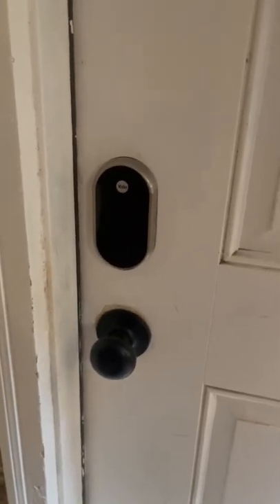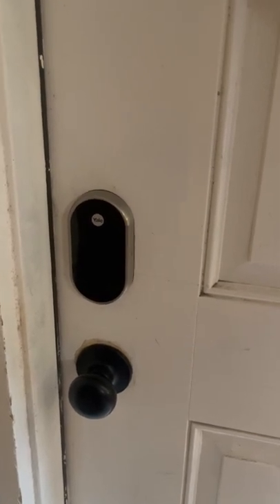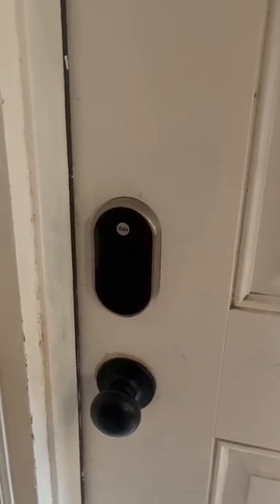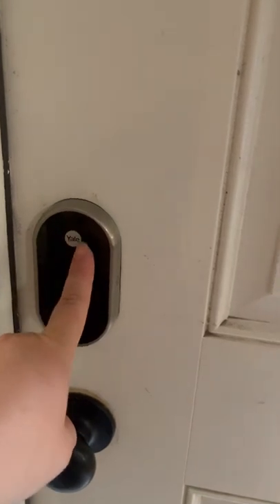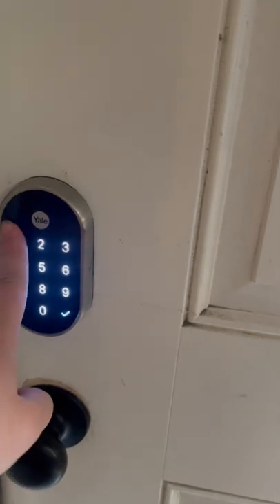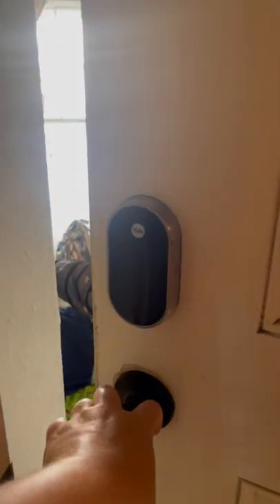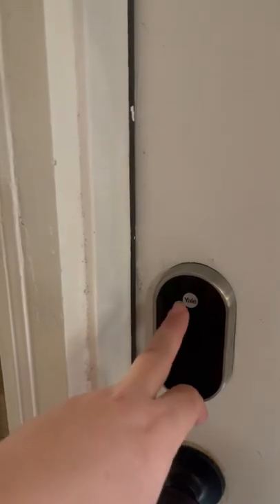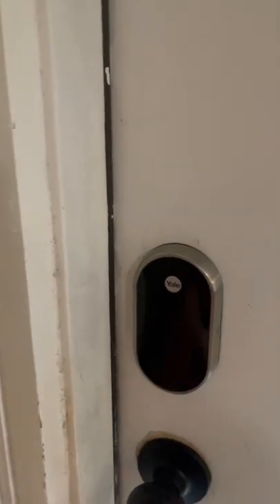How to use passcode to unlock front door